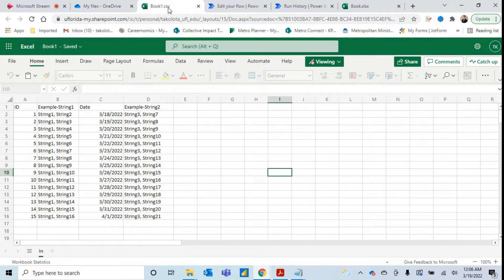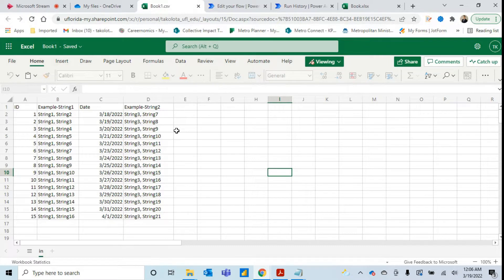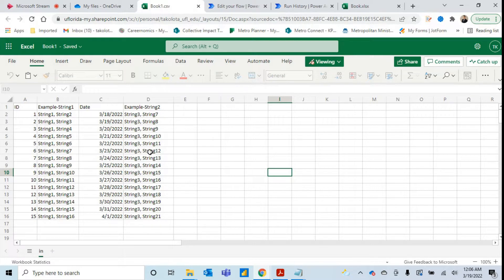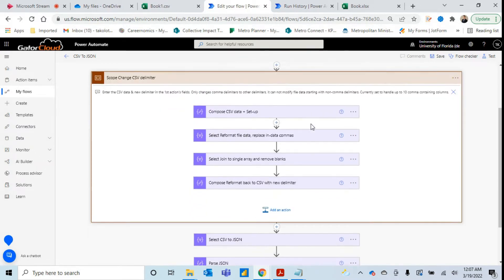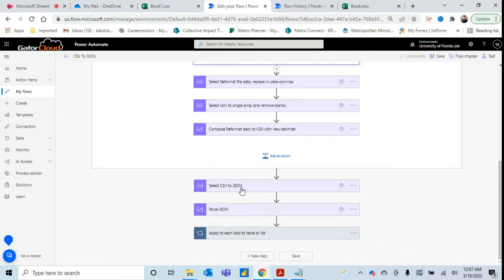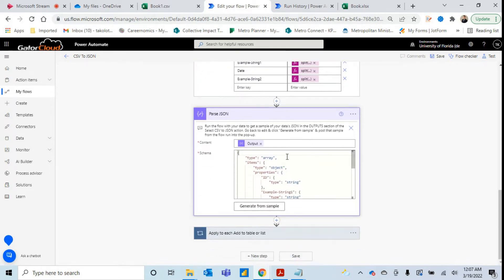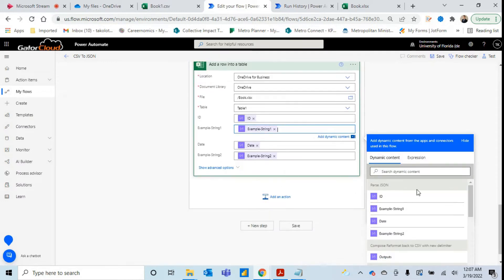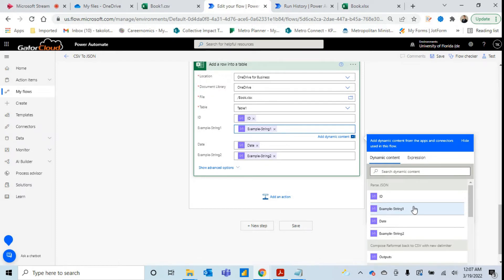Sending CSV Data To Datasets (Power Automate)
Version 2 Now Available
Fixes some comma & spacing issues, can manage commas in the 1st column, & increases the comma-containing column limit.

Thanks for any feedback,
And reach out on LinkedIn if you want to hire me to consult or build more custom Microsoft solutions for you.